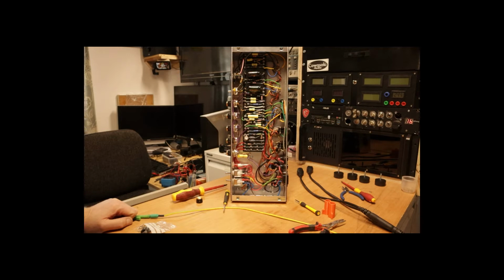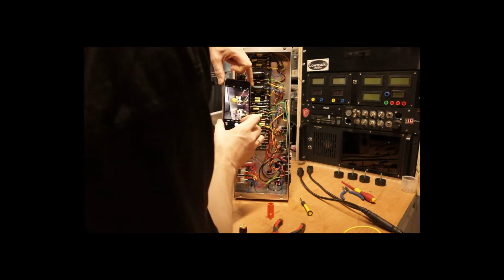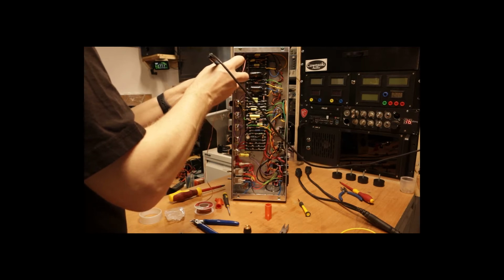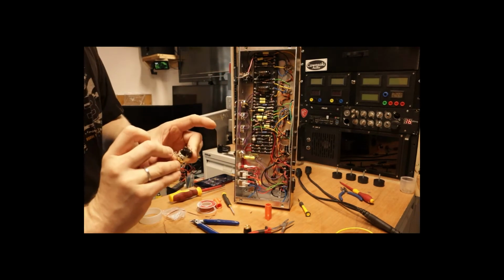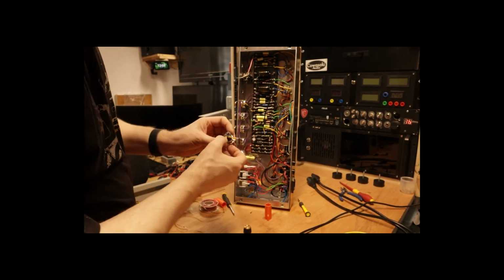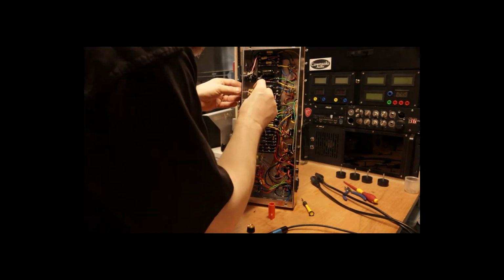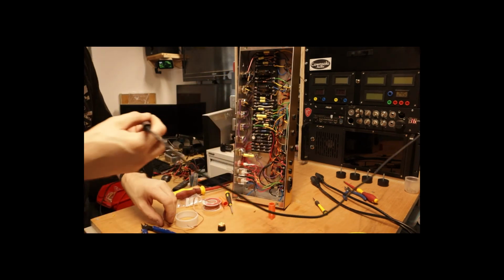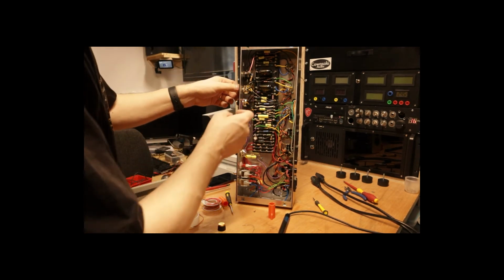#03 Adding option switch (bright switch to Marshall 2204 clone)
During this video I change the pre-amp volume control for a push pull version.  With that new pot I switch the bright control capacitor into and out of circuit.

This is a video showing how to add an "option pot" to an amplifier which in this case is a Marshall 2204 clone.